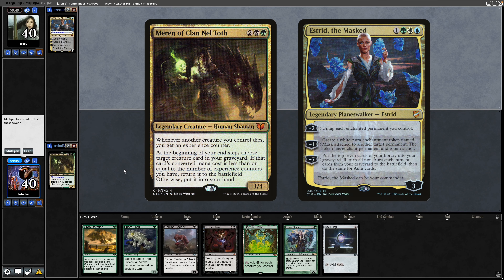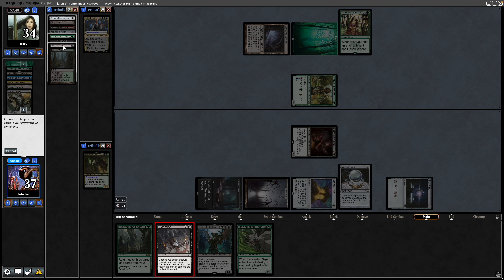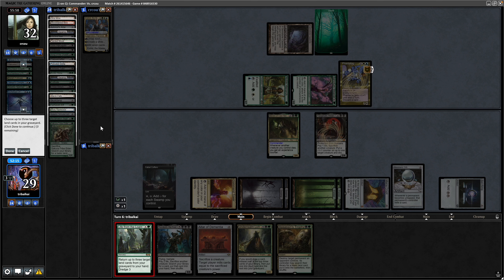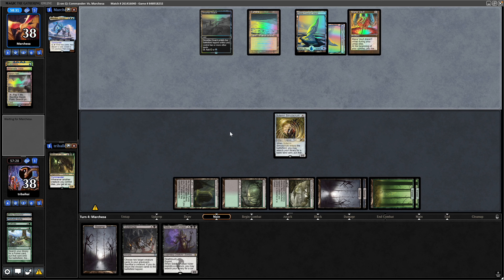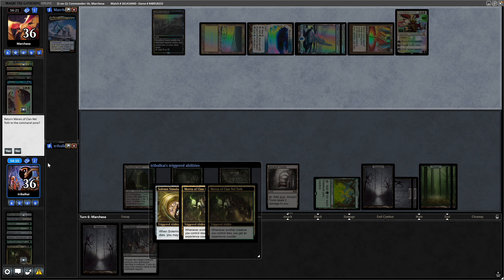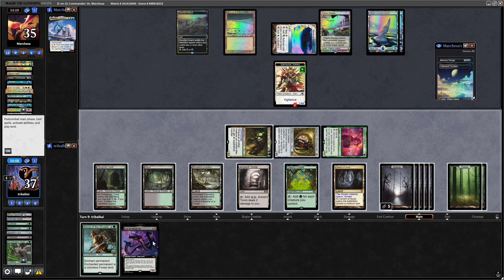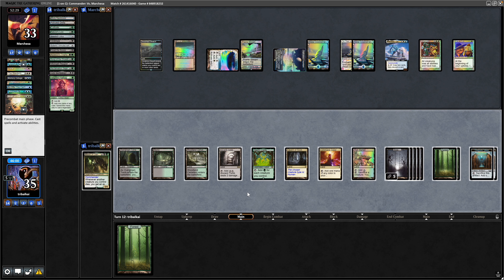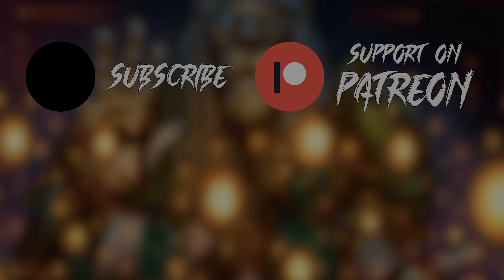Meren 1v1 EDH Gameplay | Magic the Gathering Online | tribalkai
Meren 1v1 EDH Gameplay
Magic the Gathering Online

tribalkai